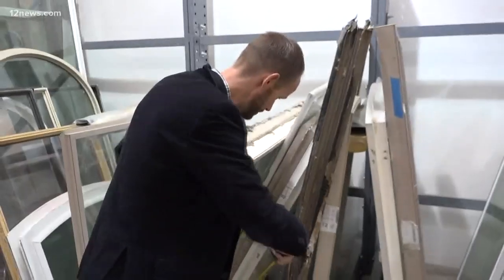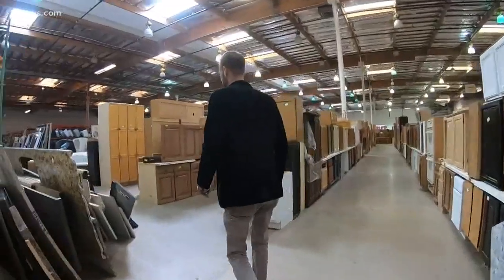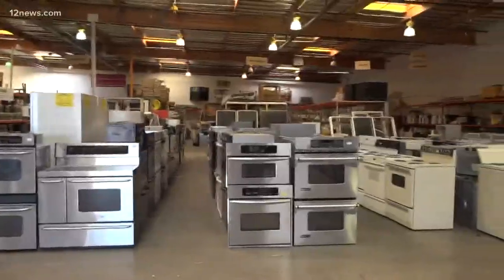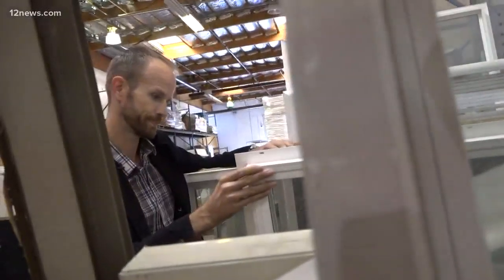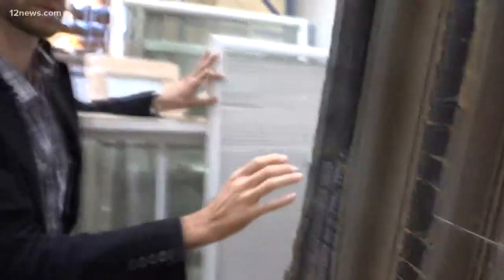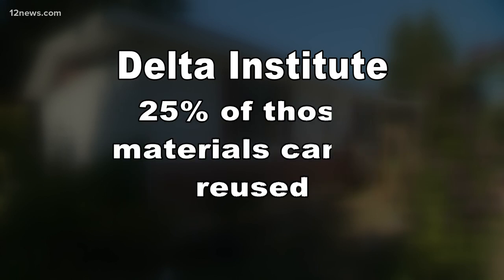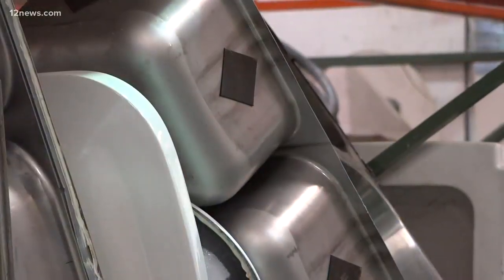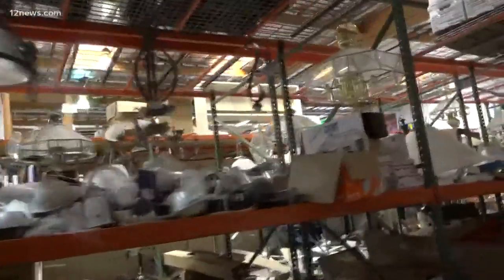Money Saving Monday: recycled renovations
A Valley nonprofit is making it possible to save some serious cash and recycle most of your unwanted housing items at the same time.